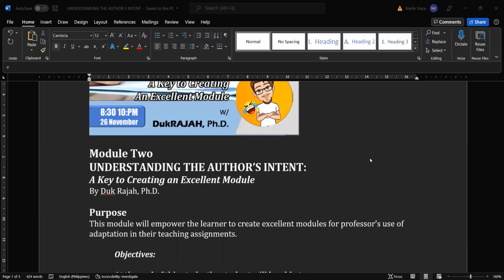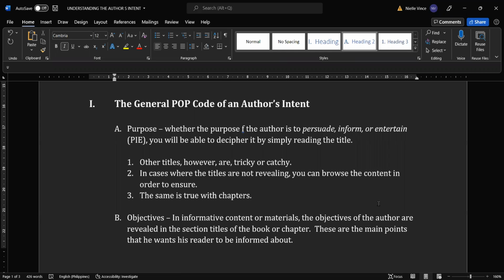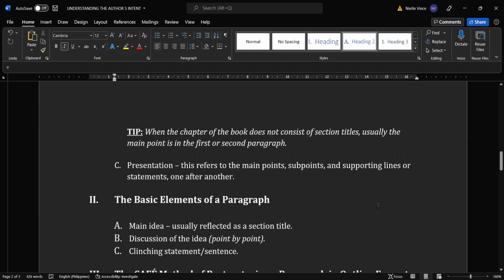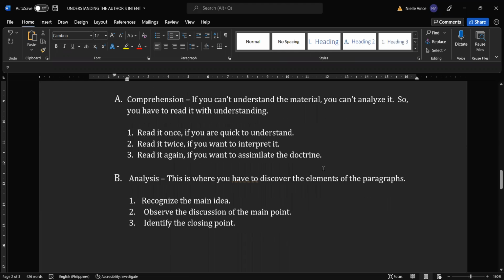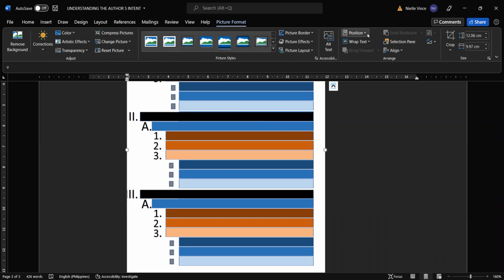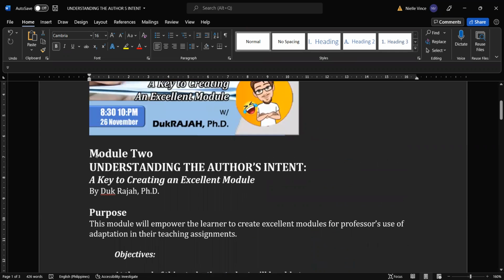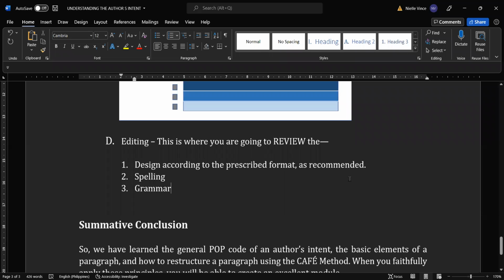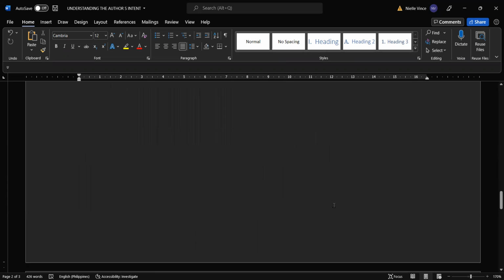LIMBS Fast Track 11272022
The recorded Zoom video of Special Seminar regarding creating an excellent Module by Pastor Rey Letran dated November 27, 2022.